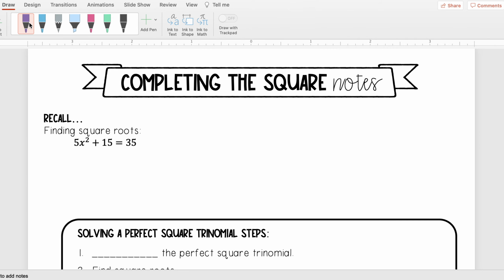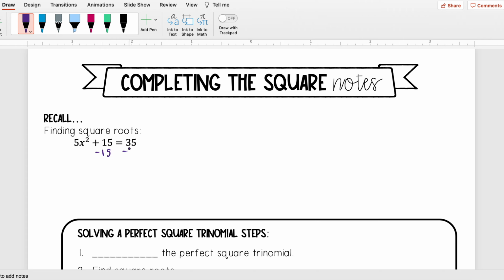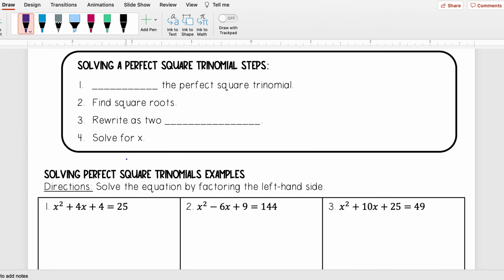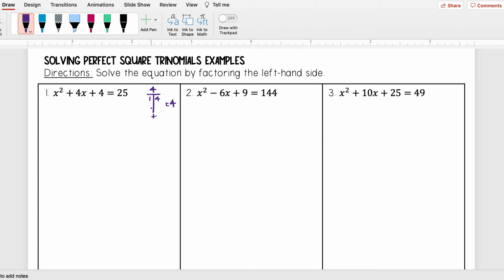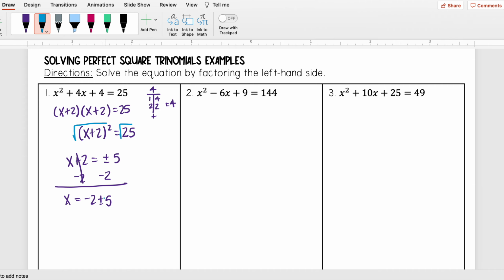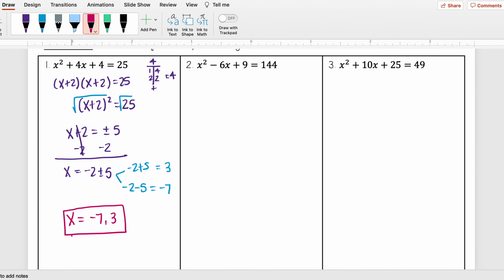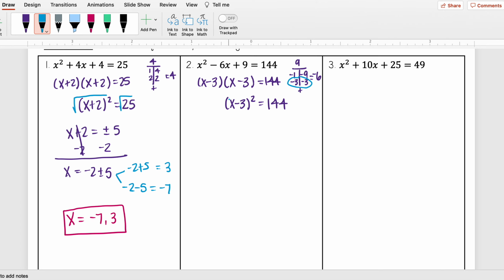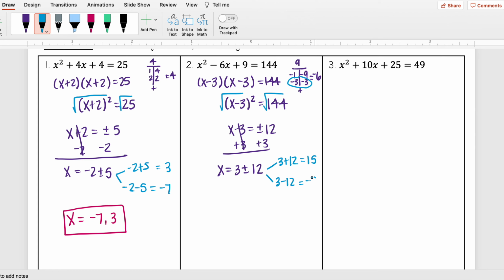Solving a Perfect Square Trinomial